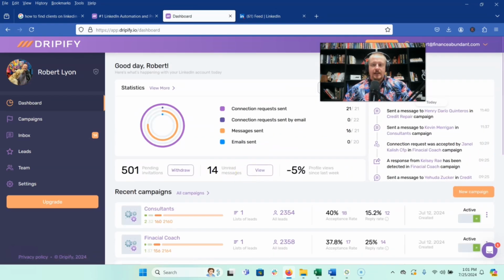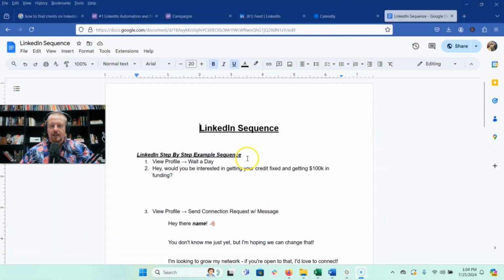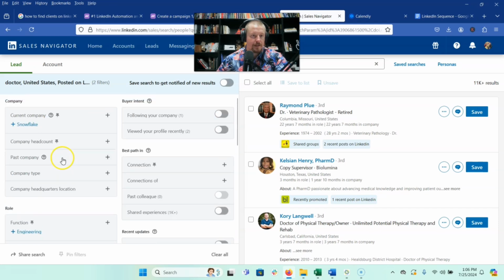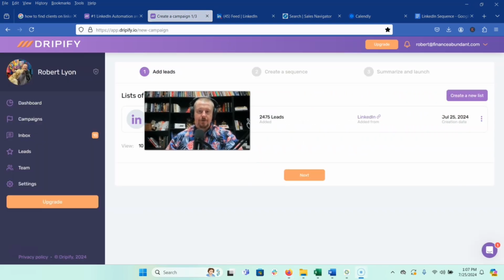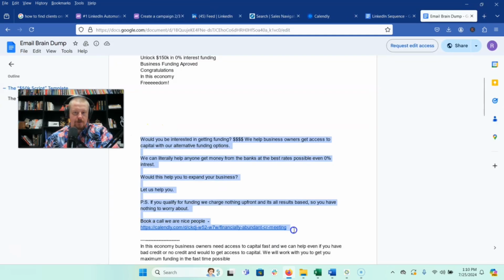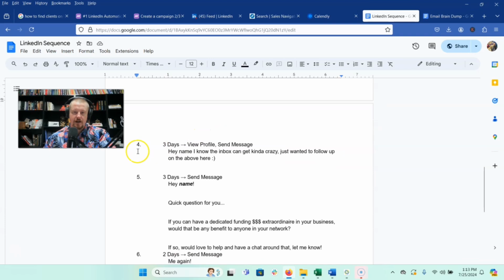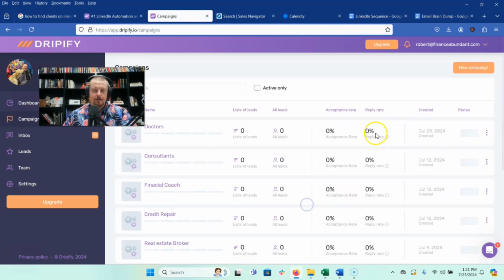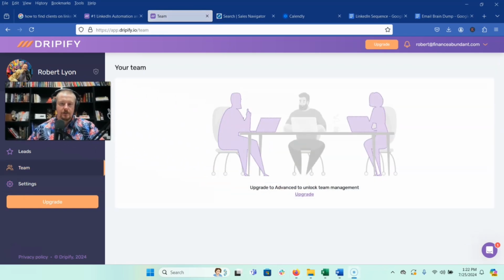How to get clients on LinkedIn using dripify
Want to start your own financial business with a world class one on one mentor go here now

Want to learn how to fix your credit, business business credit and fund yourself join here for $49/pm now